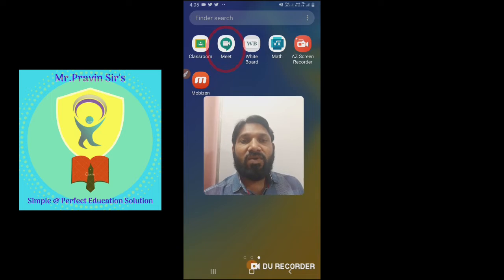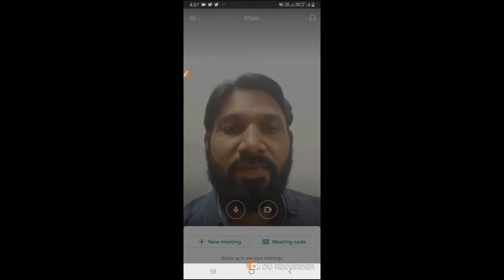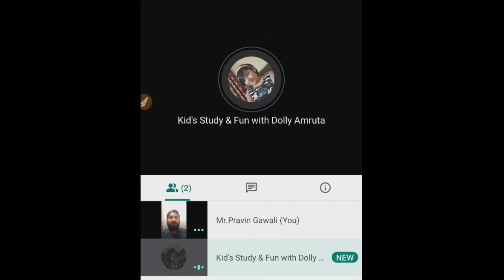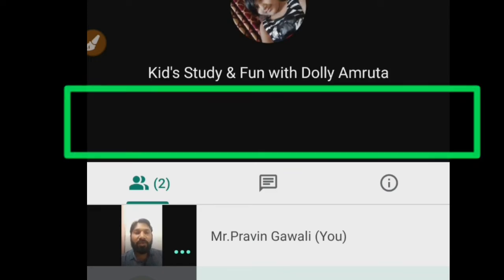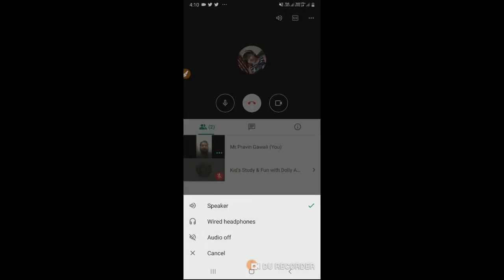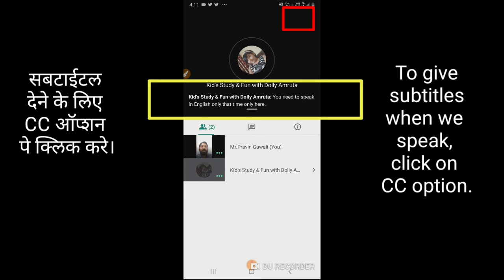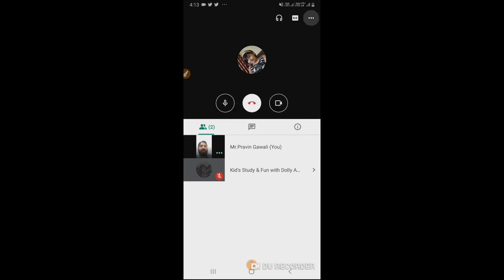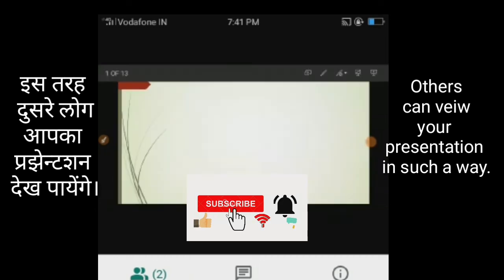Use of Google Meet to Teach Online for teachers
Greetings to all my dear teachers,here in this video I am explaining how to use Google Meet to teach online.Its useful for students,parents and y teachers.